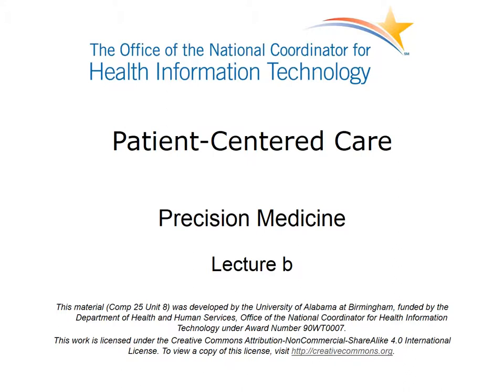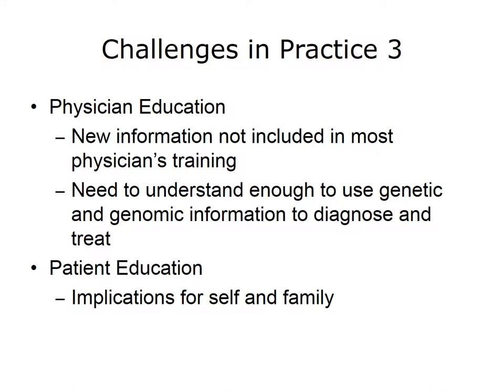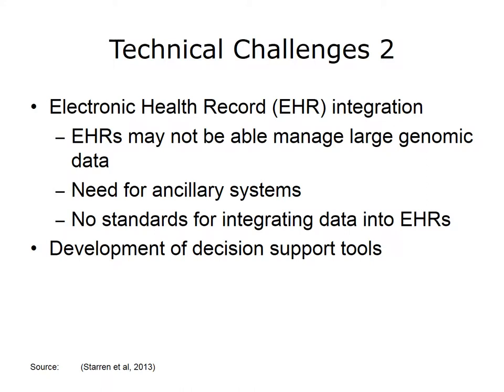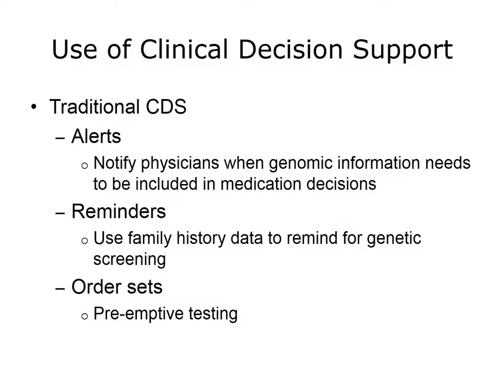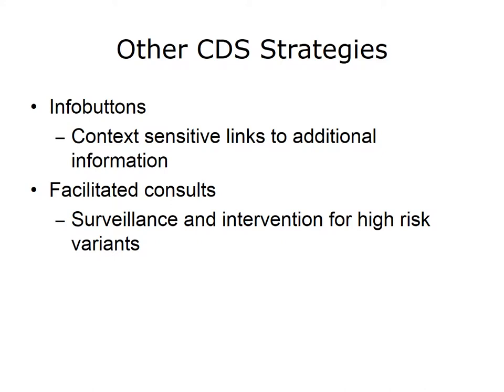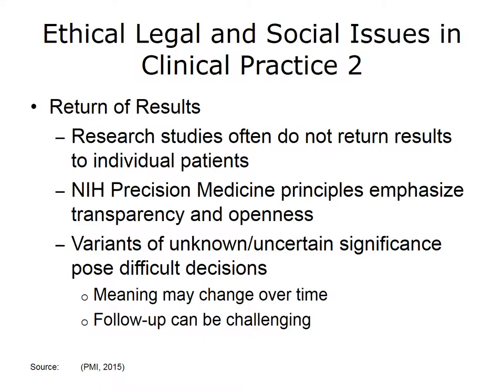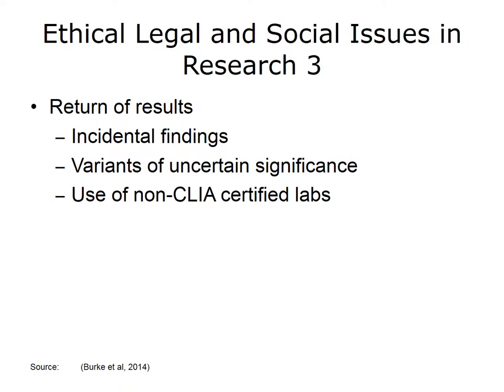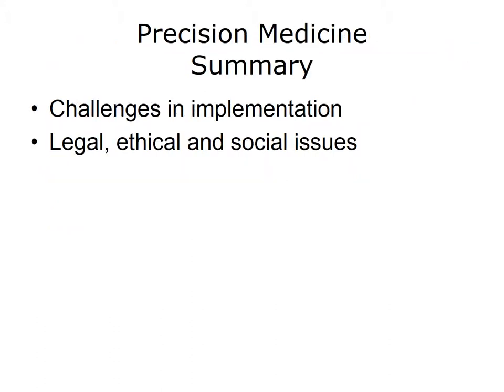comp25 unit8b lecture video